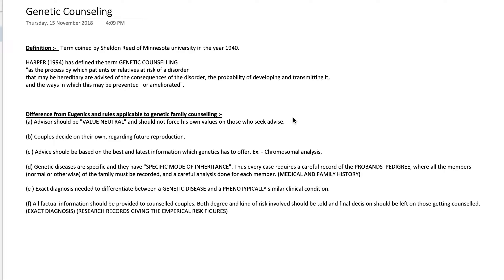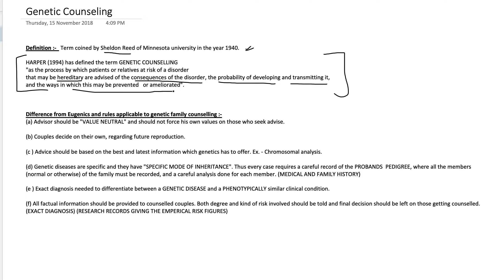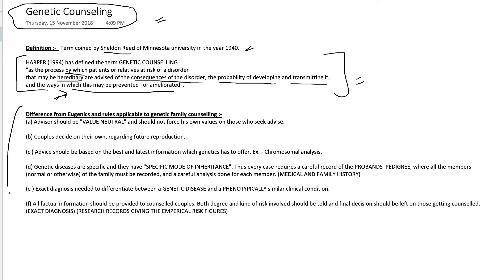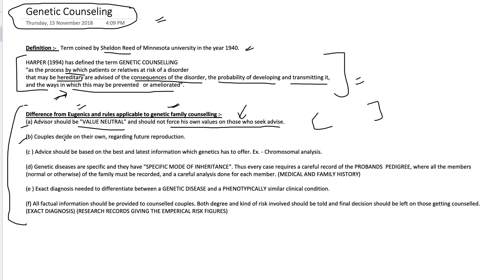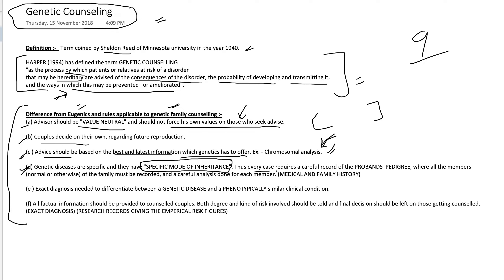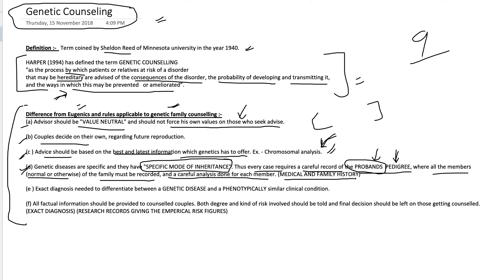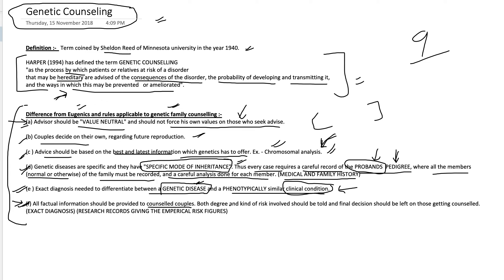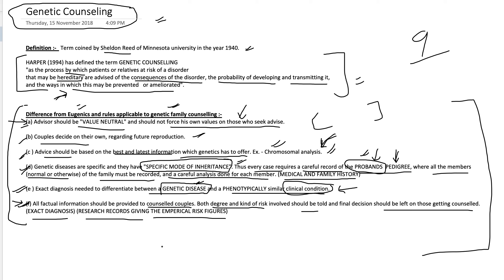Genetic Counselling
Paper 1 - Chapter 12 topic of Anthropology UPSC syllabus

Questions which you should attempt :-
* Explain the Anthropological knowledge in genetic counseling, forensic science, sports, nutrition. (30Marks 2011)